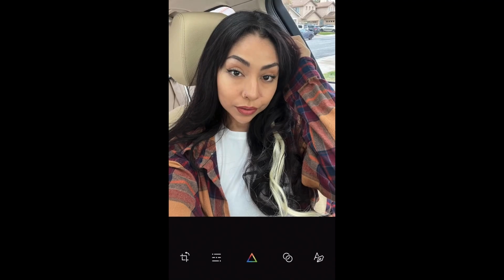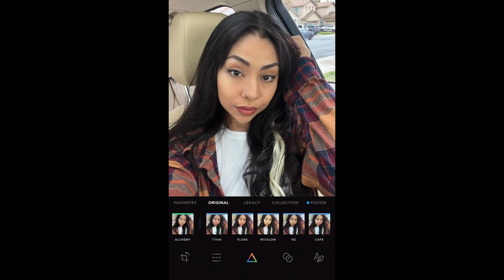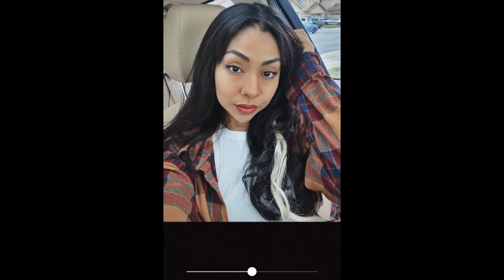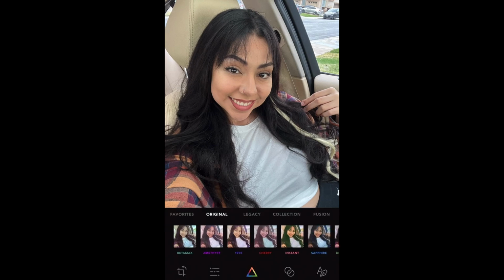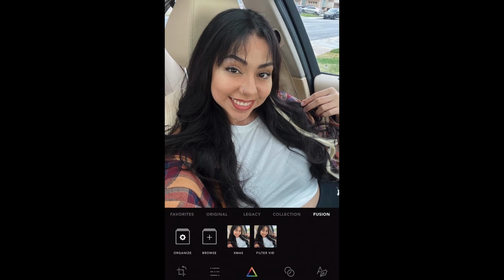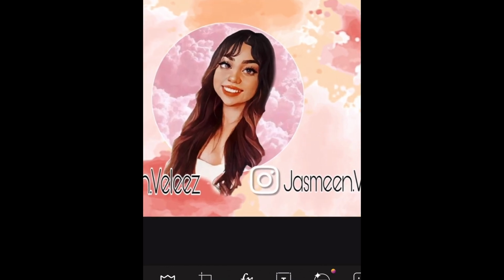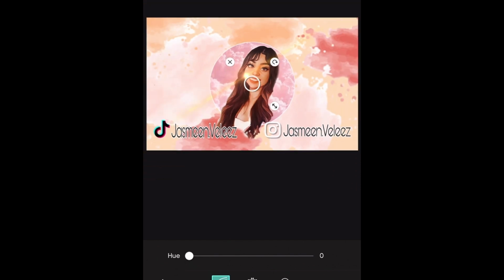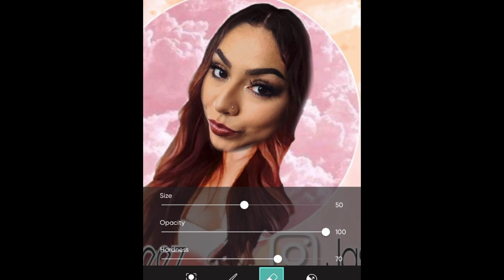How I Edit My IG Pictures 2023! *FREE APPS ONLY*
Watch for a tutorial on how I edit my instagram pictures in 2023! I use free apps such as Afterlight and PicsArt in this video. These are genuinely the apps that I use for filters, blurring imperfections, and more.